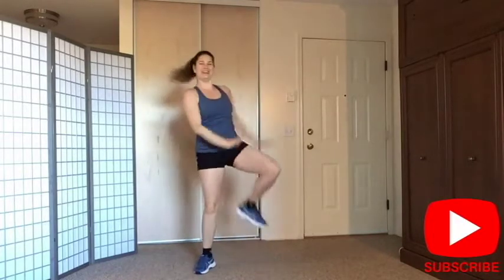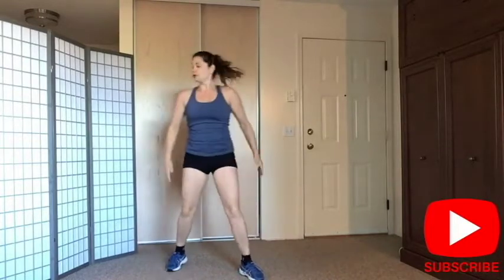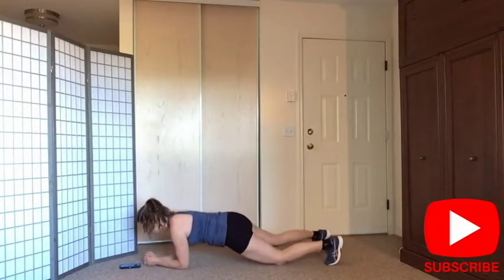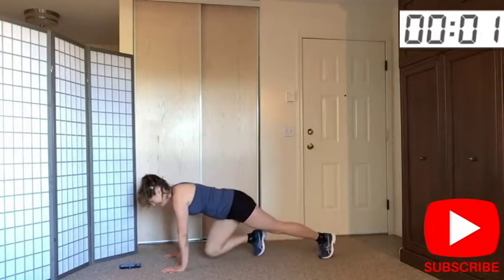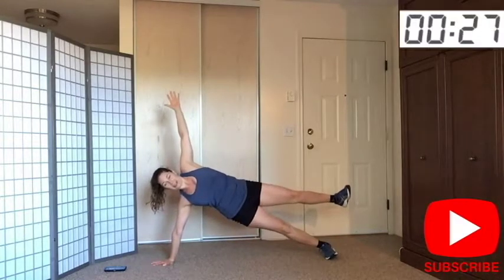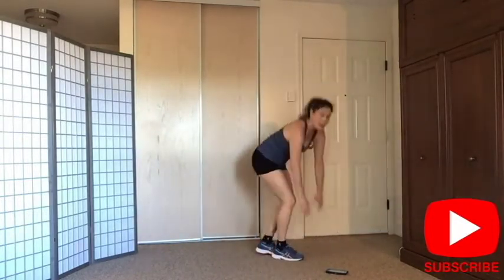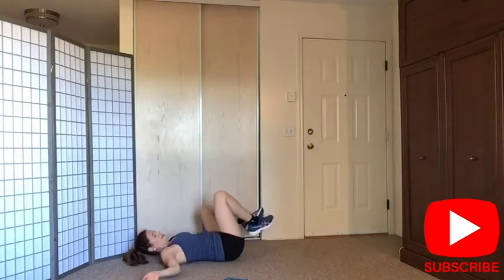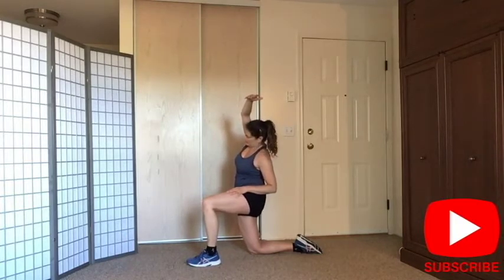10 Minutes Ab HIIT Workout To Burn Belly Fat / Bodyweight / No Equipment / Warm Up & Stretches incl.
Do you have a busy day and would like to do a quick workout to burn fat? This workout is for you. No equipment needed! Just your own bodyweight. There is no repeat for this workout. Follow along! Integrated countdown timer.

Here is the workout:
- 30 sec. Mountain climber
- 30 sec. Plank
- 30 sec. Squat jump
- 30 sec. Low impact Monkey
- 30 sec. Burpees
- 30 sec. Criss Cross knee to elbow
- 30 sec. Mountain climber, cross knee
10 sec. rest
- 30 sec. Side plank Right
10 sec. rest
- 30 sec. Lunge jump right leg in front
10 sec. rest
- 30 sec. Side plank Left
10 sec. rest
- 30 sec. Lunge jump left leg in front
10 sec. rest
- 30 sec. Bicycle

I want to invite you to my Private Facebook Group (Get Fitness, Wellness and Nutrition advice): Mel's Home Workout!

Melanie Morrissette is a Personal Trainer, Corrective Exercise Specialist (helps people with muscles and joints pain), Yoga, Pilates, Aquatic, Osteofit, Older Adults, and Group Fitness Instructor. She has been nominated best instructor in 2020, 2019 and 2015 by Best Of Kelowna. Mel has been on the front cover of the Okanagan Woman Magazine and there is an article about her on pages 8 and 9. She also had a chance to be one of the actresses on the documentary about the Okanagan filmed with the popular Canadian actress Karine Vanasse She has been invited to speak on the radio and Podcasts; she has been published in different newspapers and other websites such as In Focus, Straight form Dehart, and Radio-Canada.